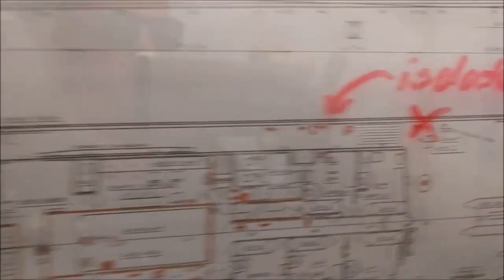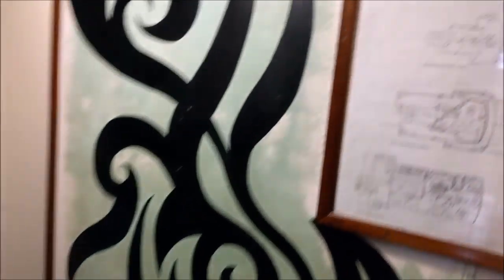Hazza's No Ordinary World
Sea Shepherds Steve Ervin